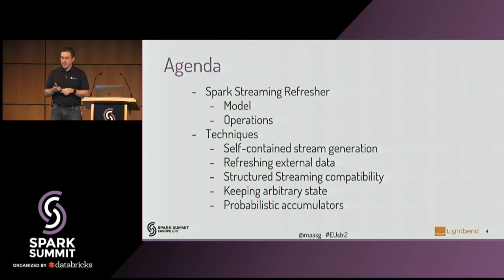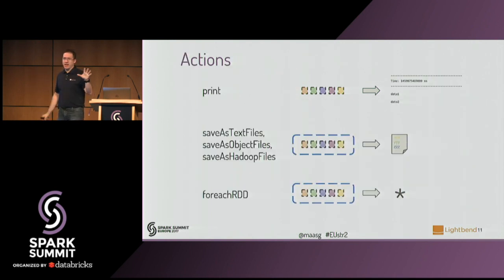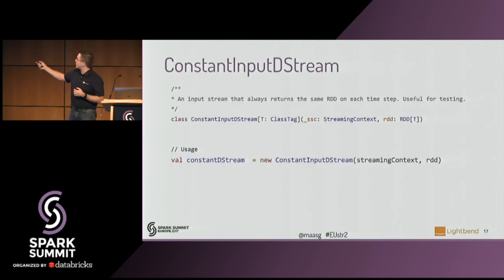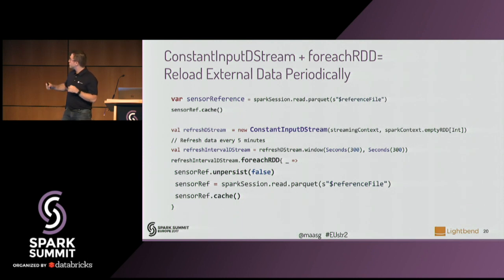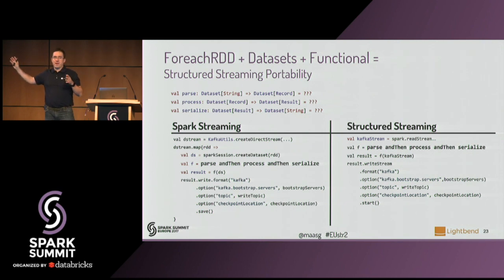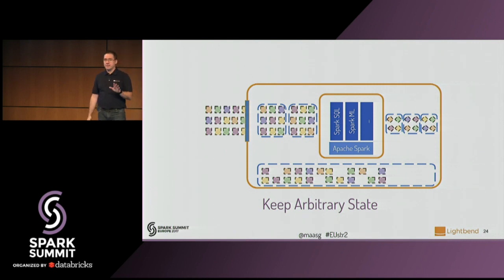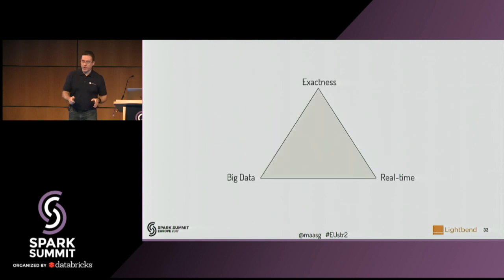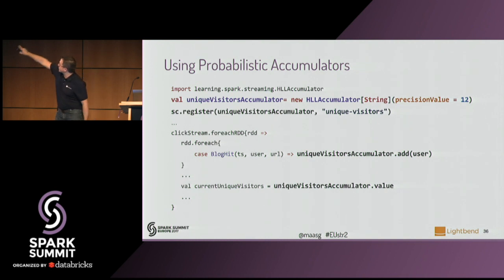Apache Spark Streaming Programming Techniques You Should Know - Gerard Maas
"At its heart, Spark Streaming is a scheduling framework, able to efficiently collect and deliver data to Spark for further processing. While the DStream abstraction provides high-level functions to process streams, several operations also grant us access to deeper levels of the API, where we can directly operate on RDDs, transform them to Datasets to make use of that abstraction or store the data for later processing. Between these API layers lie many hooks that we can manipulate to enrich our Spark Streaming jobs. In this presentation we will demonstrate how to tap into the Spark Streaming scheduler to run arbitrary data workloads, we will show practical uses of the forgotten 'ConstantInputDStream' and will explain how to combine Spark Streaming with probabilistic data structures to optimize the use of memory in order to improve the resource usage of long-running streaming jobs. Attendees of this session will come out with a richer toolbox of techniques to widen the use of Spark Streaming and improve the robustness of new or existing jobs.